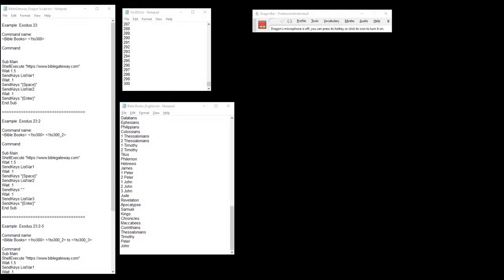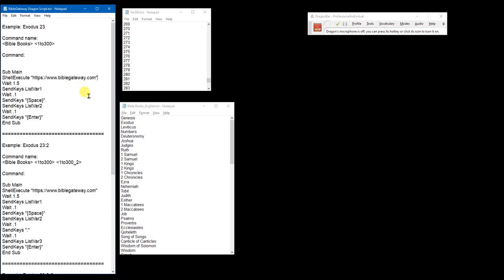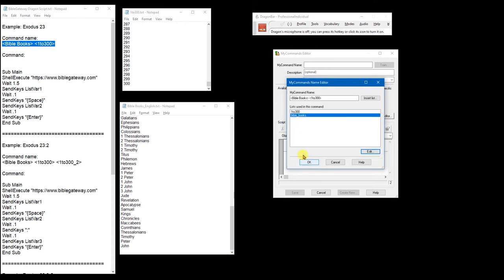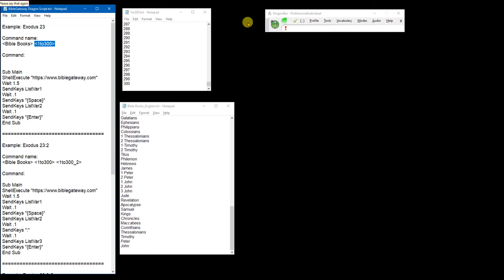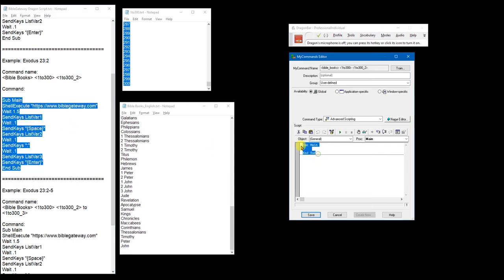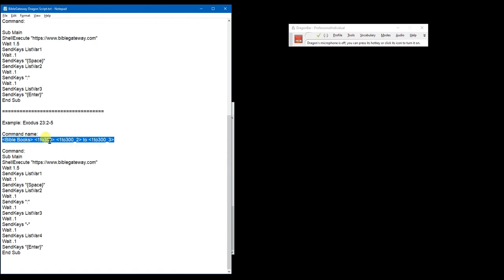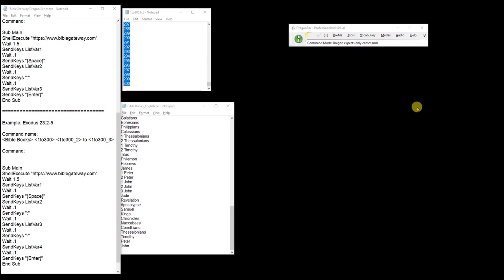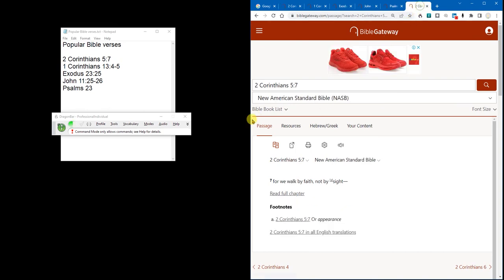Looking up Bible Verses with Dragon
A step-by-step explanation to create custom commands in Dragon Professional Individual to look up Bible verses in Bible Gateway.

This is originally intended for church interpreters who use Dragon, but can be used by anyone with an interest in learning how to create custom Dragon commands.